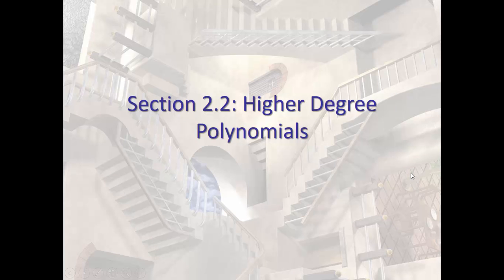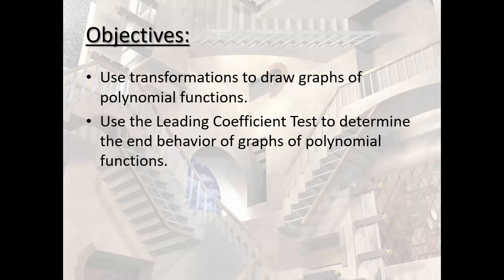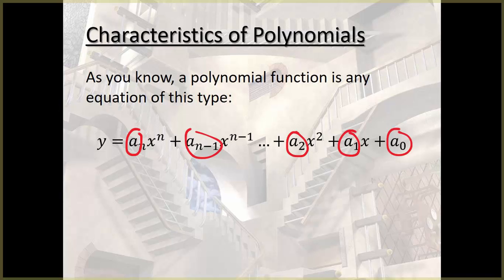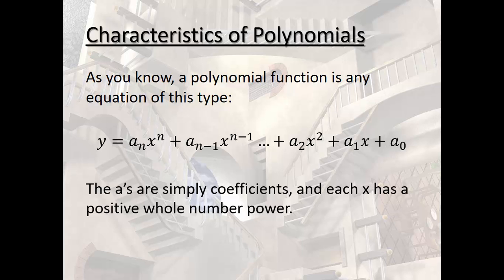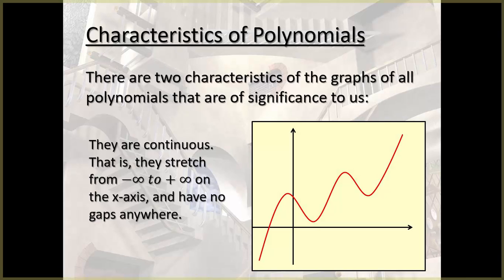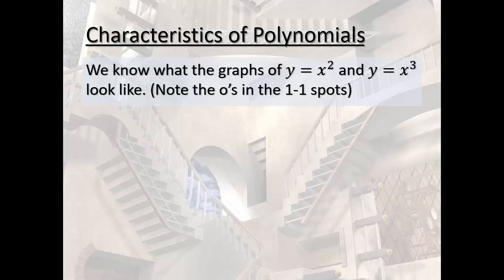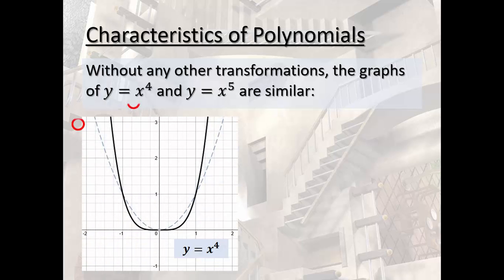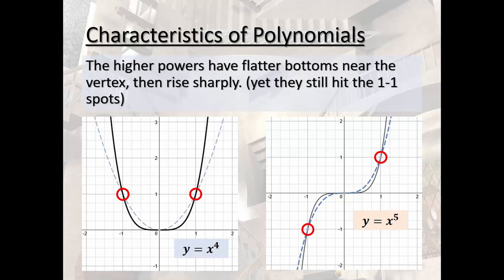39 Characteristics of Polynomials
Polynomial functions: basic characteristics of polynomial functions.